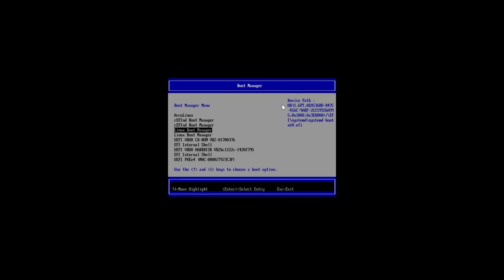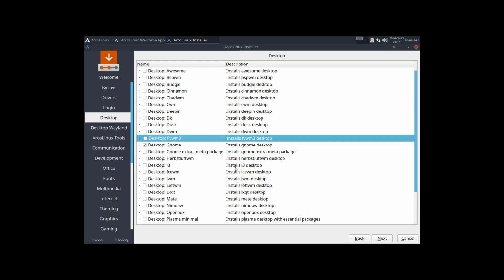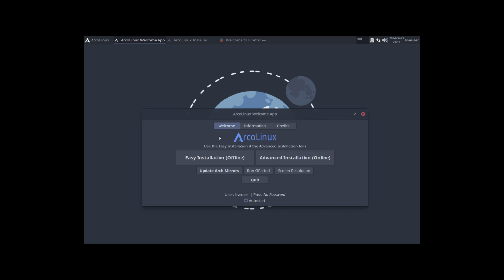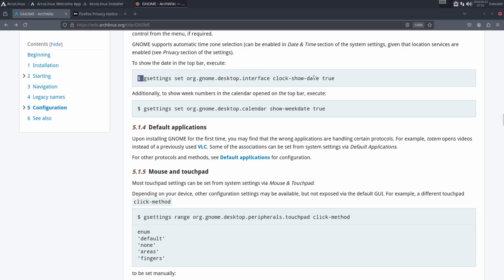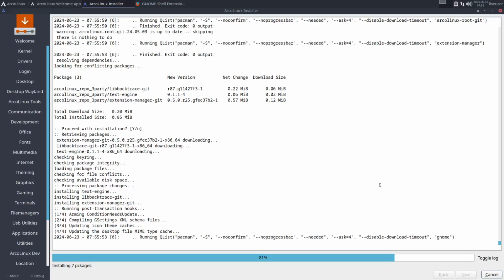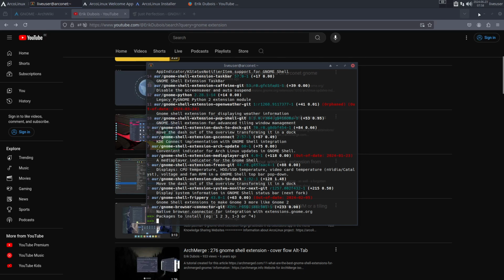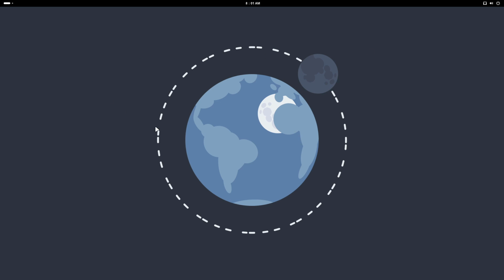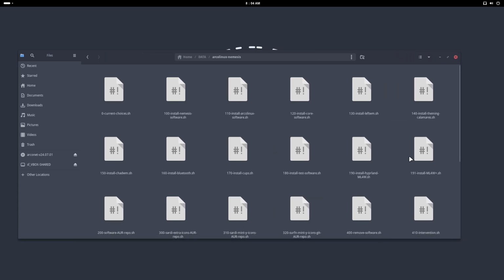Arco : 4142 - arconet - installation of Gnome - Gnome-extra - extensions - arcolinux-nemesis